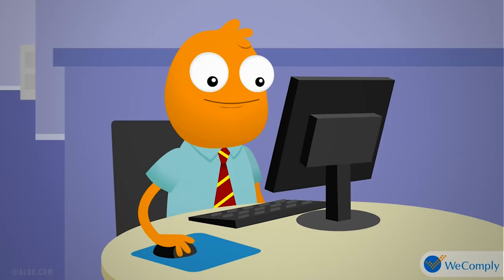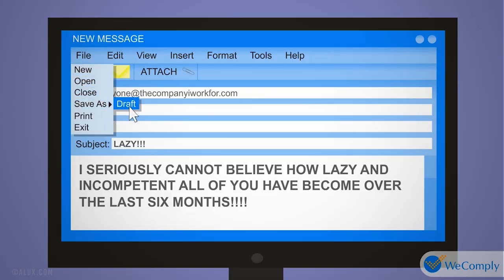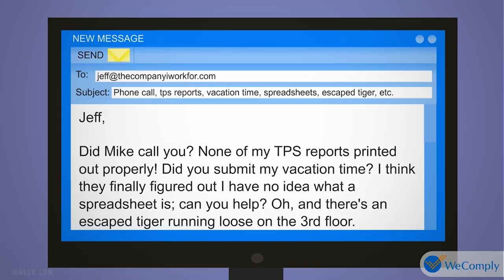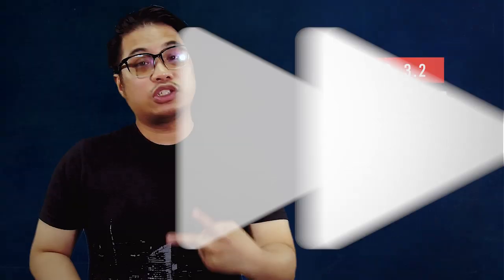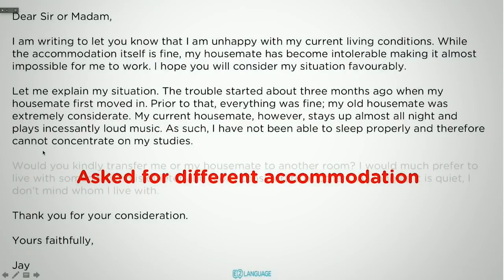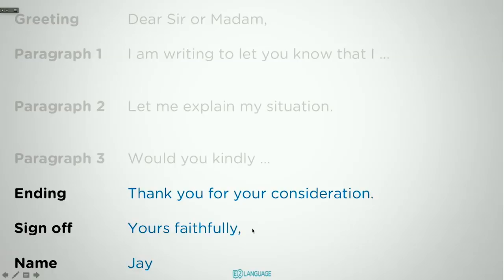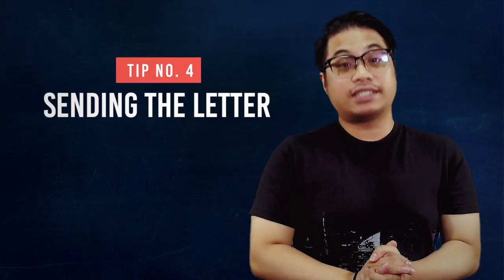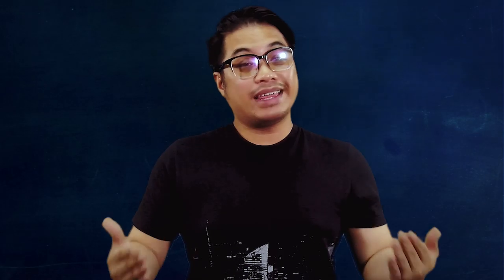How to Write an Effective Proposal Letter! | Freedom! Quick Tips (2019)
Hello Freedom! Do you know how to write an effective proposal letter for a company that you want your channel to be part of? Well, in this episode we will be able to help you out. In this episode, we will be able to give you the basic know-how on how to create your proposal letter! Watch the episode now and get that brand deal!

Heartbeat

Freedom! links

Freedom! community

Freedom! support

Freedom! Instagram

Just choose "Freedom!" when signing in to get all this for free:

1. Music Factory is 100% safe to use because of Freedom! owns all the music outright

2. UzerMusic, used in Call of Duty, NBA and Far Cry, is now for free to all Freedom! partners. Unlimited Downloads for Unlimited Videos.

4. AudioMicro 150,000+ catalog of music and sound effects licensed for free to all Freedom! partners for commercial purposes